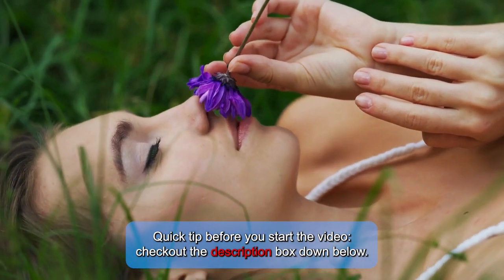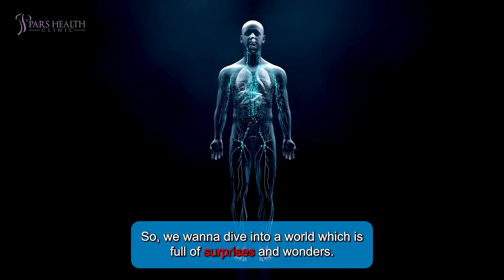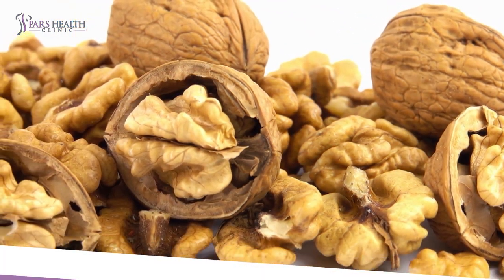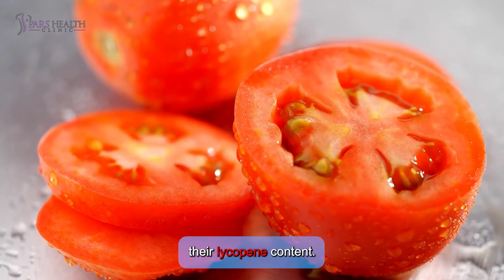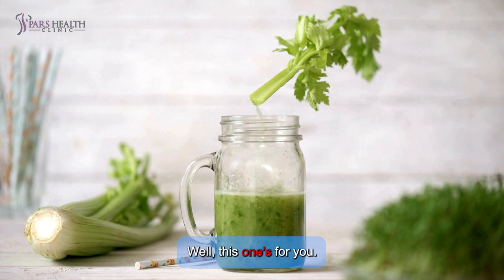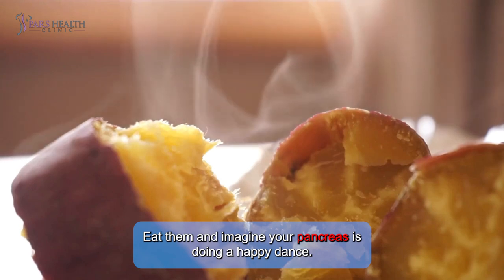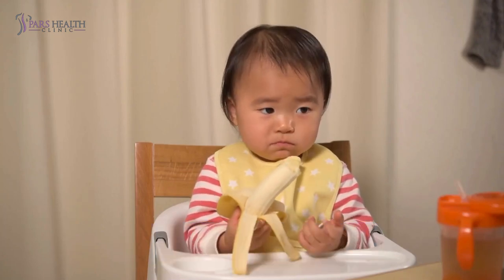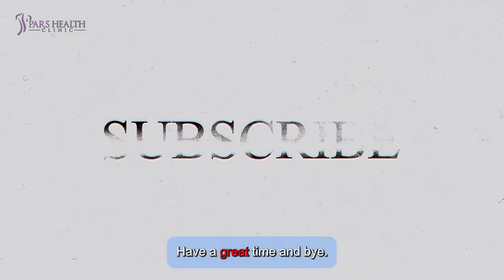Foods That Help Certain Body Parts Which Also Resemble Them!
In this video, we are talking about foods that help certain body parts that resemble them, so watch this video until the end.
Ask your questions about this topic and give your suggestions about it, as well as physical and mental health-related things, in the comment sections below.

Timecode:

0:00 Intro
0:57 1. Carrot
1:24 2. Walnut
1:44 3. Tomato
2:05 4. Avocado
2:25 5. Celery
2:44 6. Grape
3:00 7. Sweet potatoes
3:16 8. Ginger
3:29 9. Banana
3:50 10. Fig
4:04 Outro

When Mother Nature decides to play a game of charades, with fruits, vegetables, and nuts as her willing accomplices!

Hello people, welcome back to another video. This one is gonna be so fun. What is it about? It’s about foods that look like the body parts they benefit from. We all know some of these foods, but they are more than you think. So, we wanna dive into a world which is full of surprises and wonders. Hold tight to your seat, cause we are about to start.

1. Carrot

First on the list is carrots. Cut it crosswise and try not to be shocked. A slice reveals a pattern that looks like the human eye. Coincidence? Not at all! We all know that, Carrots, rich in beta-carotene, are known to improve vision. It was as if each crunchy bite whispered, you will destroy that carrot’s eye-shaped form, but as you do this, your own eyes will be stronger and stronger.

2. Walnut

Next up is the walnut, obviously. This nut plays the brain role in this world. When you open it, it completely resembles the human brain, with left and right hemispheres. The walnuts are packed with omega-3 fatty acids that boost brain function. So, it makes sense for walnuts to look like this.

3. Tomato

Then, we have tomatoes. What do you think tomatoes look like? Slice open a ripe tomato, and you’ll find chambers that look like the four chambers of the heart. The heart-health benefits of tomatoes are well-documented, thanks to their lycopene content. So, if you are looking for something to show your love to your partner, this one is a good idea.

4. Avocado

The avocado is next. When you cut this creamy, buttery fruit in half, the shape mirrors that of a pregnant belly, and a baby, which is its seed. Avocados are loaded with folic acid, essential for pregnant women. An avocado toast is a great breakfast if you are with a child.

5. Celery

Celery, which resembles human bones, with its high calcium content, is excellent for bone health. Are you a Fitness enthusiast? Well, this one's for you. Crunch it, and feel your bones get strong.

6. Grape

Grapes come next. They are like the alveoli in the lungs. These fruits are beneficial for lung health and reducing the risk of lung cancer. A bite of those juicy fruits means a success to your lungs to have a deep breath.

7. Sweet potatoes

Their curvy shape just looks like the pancreas, and their natural sugars help stabilize blood sugar levels. If you are a Diabetic, then here’s a new best friend. Eat them and imagine your pancreas is doing a happy dance.

8. Ginger

What does a ginger look like? Yes, the stomach. Its properties for easing nausea and aiding digestion were well-known. Ginger tea and ginger snaps are the remedies for tummy troubles.

9. Banana

These cheerful, yellow fruits looked suspiciously like a smile. Rich in potassium, they help elevate mood and prevent depression. Eating a banana is like giving your brain a big, happy hug. Whenever you feel sad, peel a banana and you will grin from ear to ear. The potassium will do what it is supposed to do.

10. Fig

Finally, there are figs. These male testes-shaped fruits are known for increasing sperm count and motility. And what is it good for? They will boost fertility. Surprising, huh?

Our journey comes to its end. All these fruits, nuts and vegetables we talked about are crucial for your body. And we can play a game. Have a great time and bye.